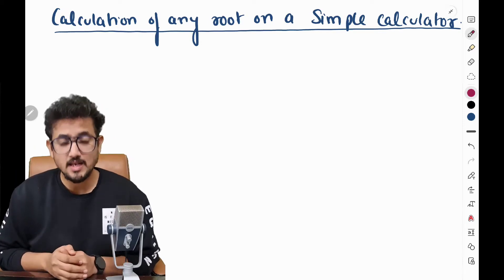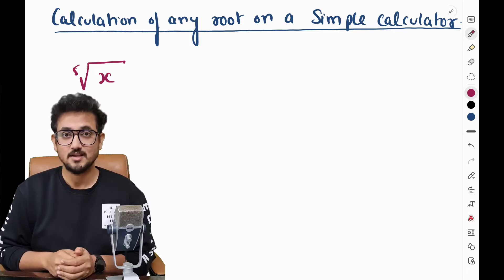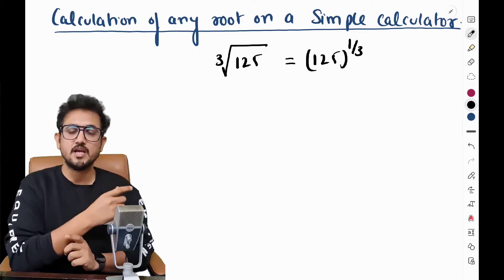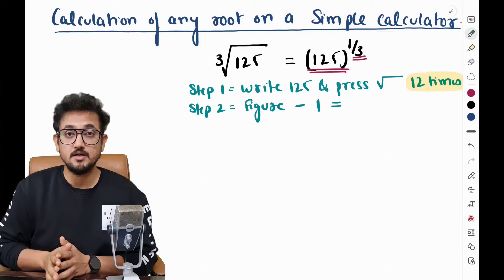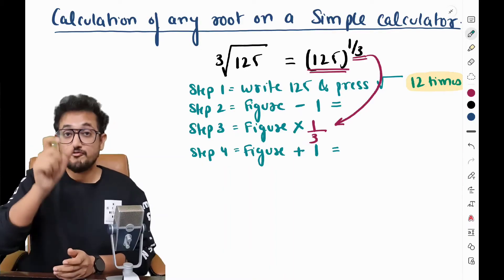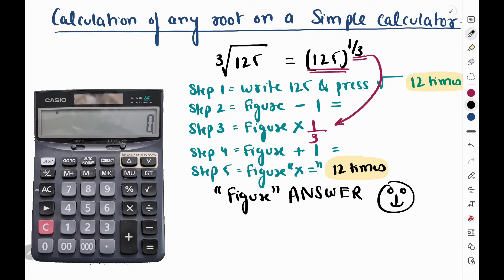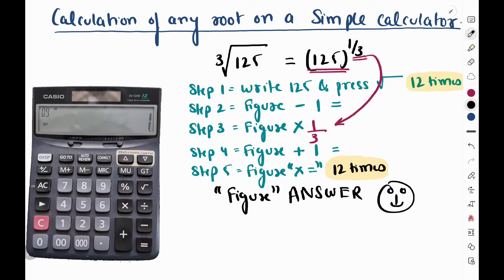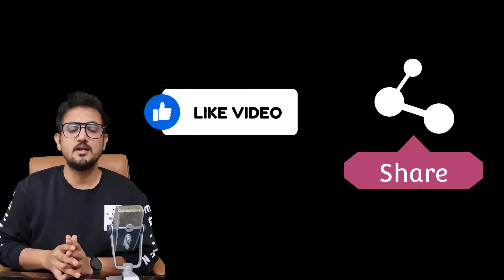Solve any ROOT/RAISE TO THE POWER Question using a simple calculator in just 1 MINUTE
I hope you like the trick.

Chapters
00:00 Introduction
01:18 How solve any root using simple calculator
03:16 Example

How to find cube root with the help of simple calculator
How to solved root of any number on simple calculater
Evaluating the nth root of a number by a basic calculator
How to find cube root using a simple calculator
Shortcut to Calculate the Nth Root of any Number
Quickly calculate the Nth Root of any number by using this simple trick! Very useful for all students!!
How to Find Any Root of a Number on Casio Scientific Calculator

🔵Professional Level :

ACCA exams
ACCA student
ACCA qualification
ACCA study tips
How to pass ACCA
ACCA syllabus
ACCA lectures
ACCA online course
ACCA books
ACCA tuition
ACCA career
ACCA salary
ACCA vs CA
ACCA paper (and then specify the paper number, e.g., ACCA paper F1)
ACCA P-level papers
ACCA SBL
ACCA AAA
accounting and finance
auditing
tax
financial management
professional qualification
how to become an accountant